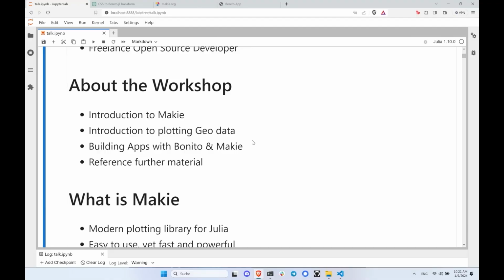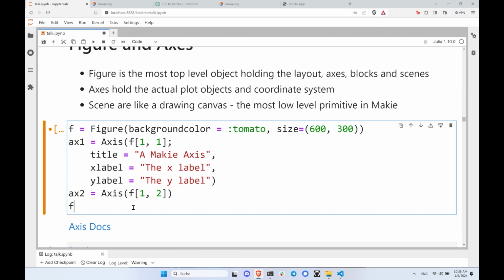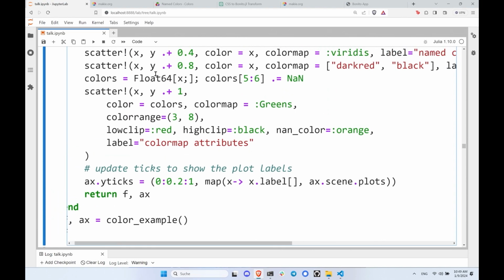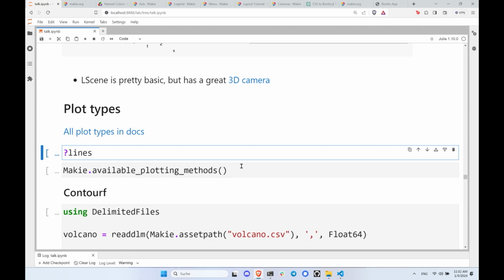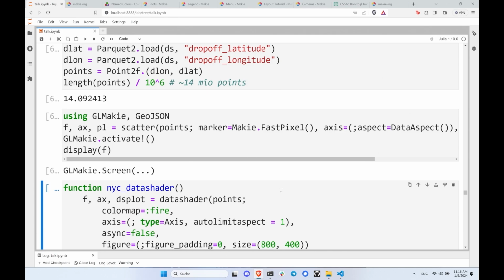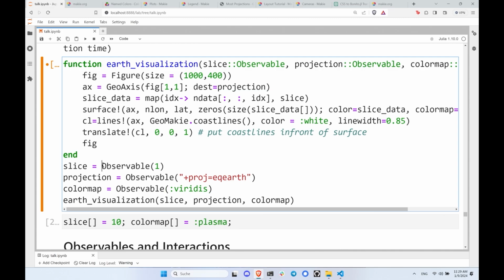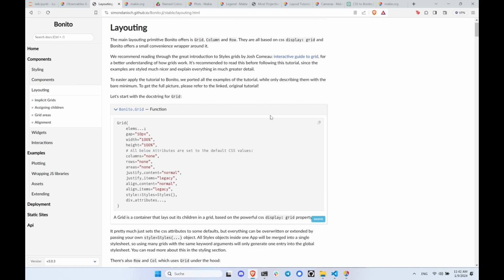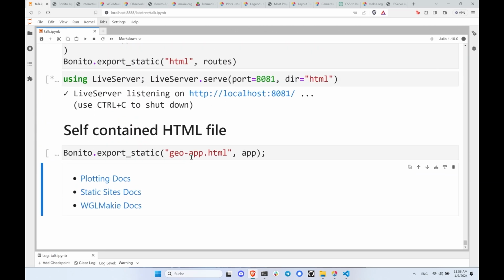Hands-on session: Scientific Data Visualizations with Makie jl - Simon Danisch - JuliaEO24